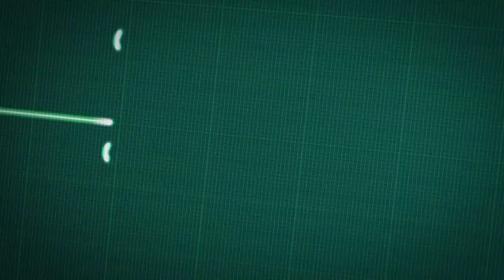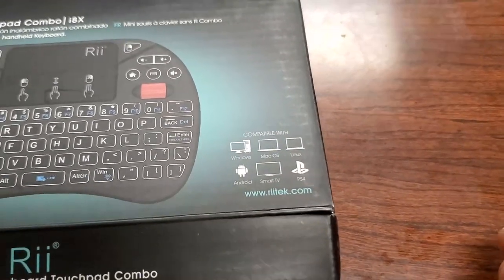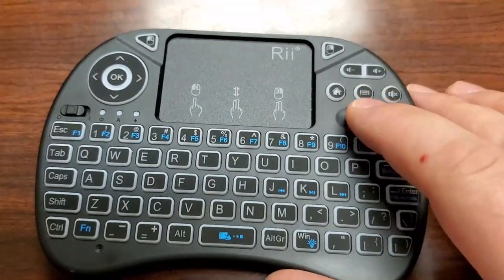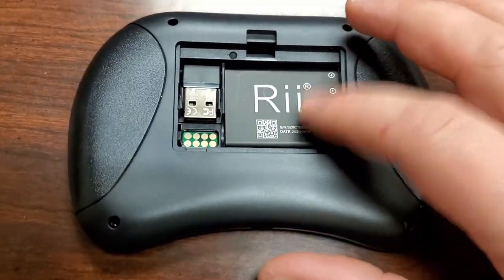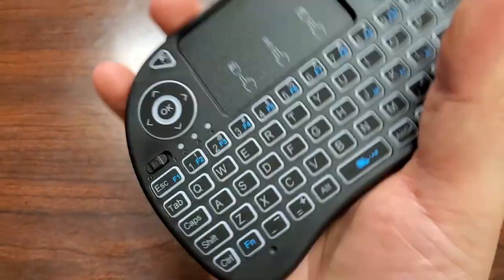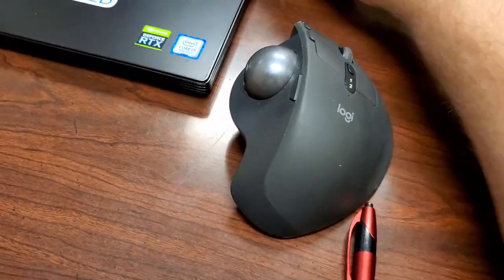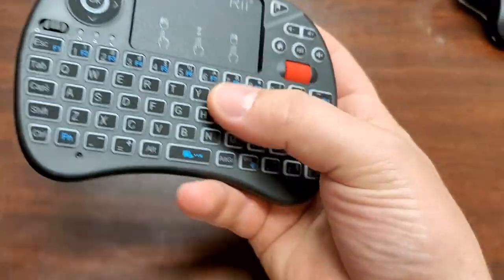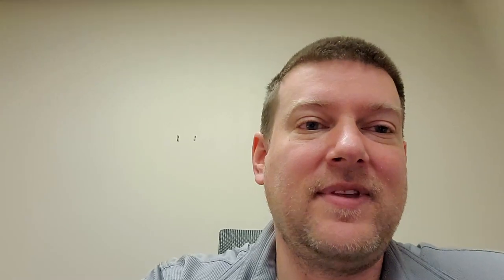Best Micro Keyboard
The Rii X8 Keyboard is the nicest micro keyboard I have used.